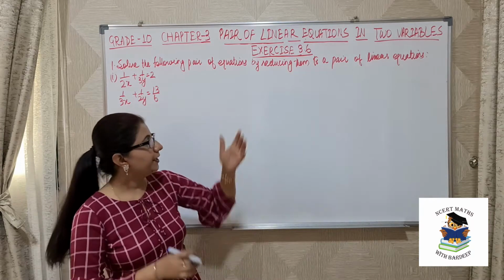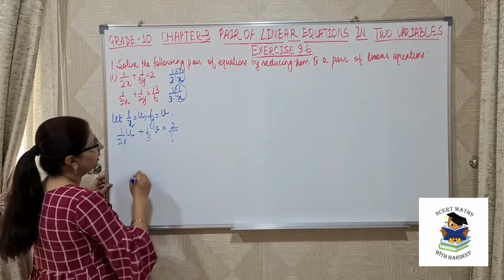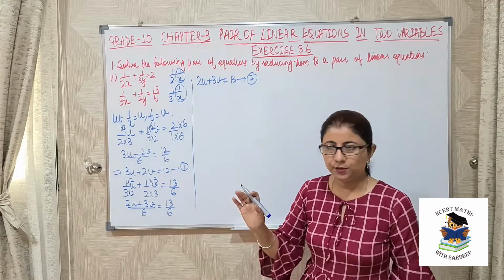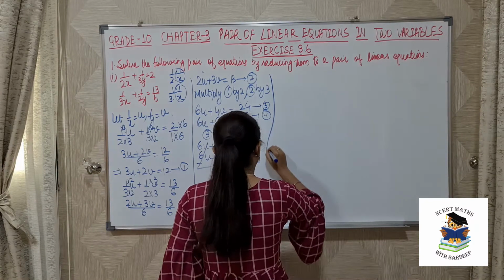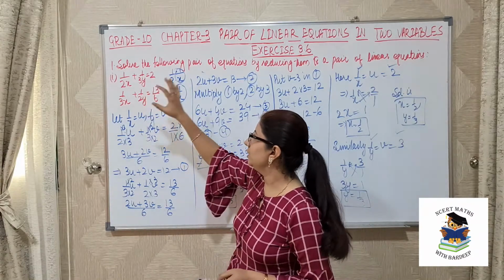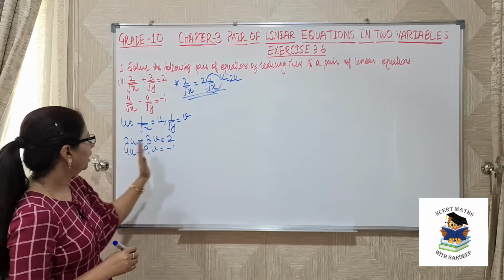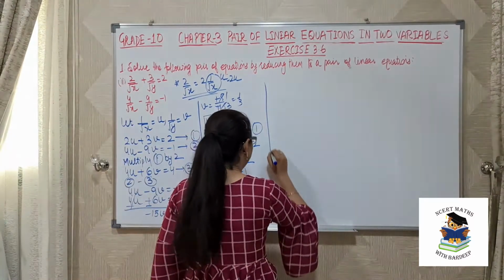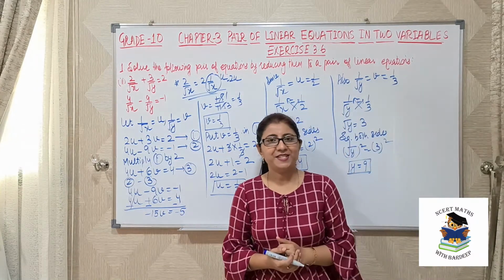CLASS 10||NCERT CHAPTER 3||PAIR OF LINEAR EQUATIONS IN TWO VARIABLES||EX- 3.6 QUESTION 1(i),(ii)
✔️ Class: 10
✔️ Subject: Maths
✔️ Chapter: Chapter 3 Pair of Linear Equations in two variables
✔️ Topic Name: Exercise 3.6 Question 1(i),(ii)

Algebraic Methods of Solution:
Elimination Method
Cross-Multiplication Method